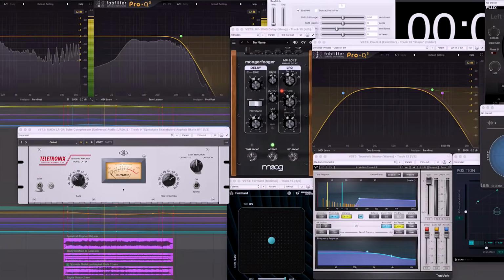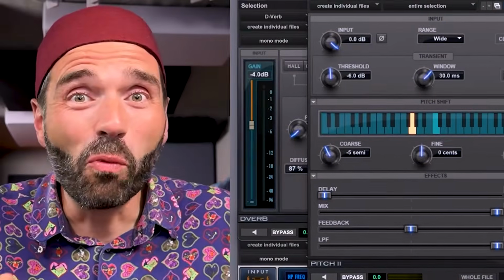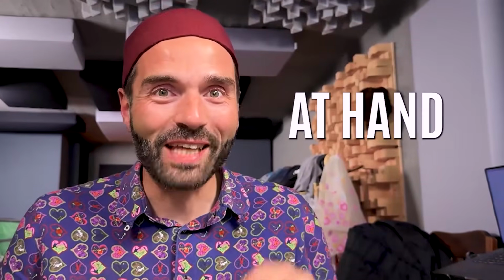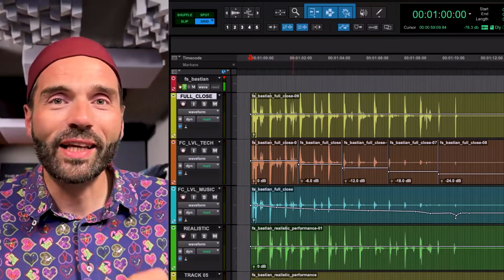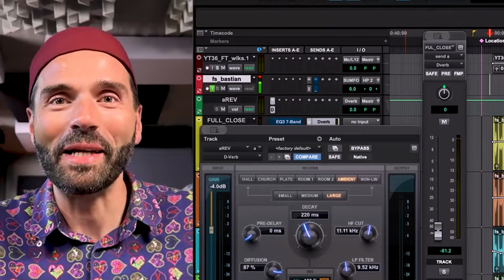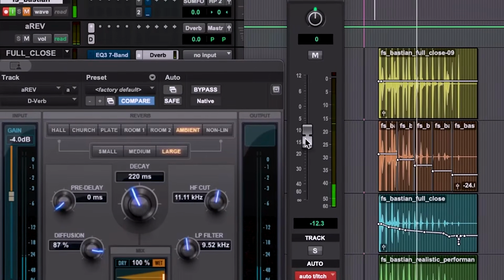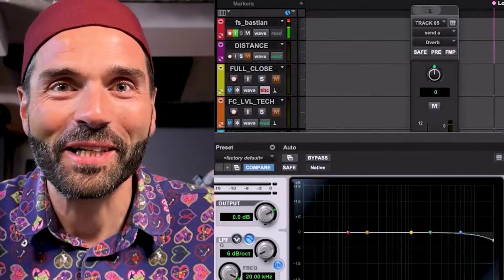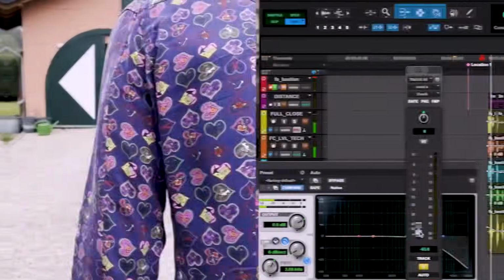The 3 Parameter Method for Distance in Sound Design (Volume, EQ, Reverb Tutorial)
Ever felt overwhelmed trying to create sonic depth in your mix? One of my students used 11 plugins to simulate distance, and it still didn’t sound right. The problem? Chasing complexity instead of mastering fundamentals.

In this tutorial, I break down my 3-parameter system for realistic sound distance: volume, high-cut EQ, and reverb send level. These tools, when used intentionally, can outperform even the most complex plugin chains. I’ll walk you through real session examples, show you common mistakes (including one I placed on purpose), and reveal how you can make your mix feel more alive, and believable.

🔊 In this episode, you’ll discover:
✅ Why volume automation is your most powerful tool for distance
✅ How air absorption (via high-cut filters) mimics realism
✅ The secret to using one reverb for a coherent mix
✅ Why technical accuracy isn’t enough — your ears are the final judge
✅ How a small change in workflow saved a student 4 hours of mixing time
✅ A practical walkthrough of Foley performance + plugin choices

📌 Key Moments:
00:00 – Why complex plugin chains fail
01:00 – The 3 core parameters: Volume, EQ, Reverb
03:30 – How to record footsteps with depth
04:40 – Real vs. technical use of the inverse square law
06:10 – Reverb send level: the most misunderstood tool
10:30 – Final mix using the full method

🚀 Want to Build a Career in Game Audio & Sound Design?
I’m Bastian Gerner, aka The Foley Teacher — a Senior Foley Artist with 15+ years of experience in AAA game audio, film, and TV.

🎬 Foley & Sound Effects
🎮 Game Audio & Post-Production
🔊 Audio Engineering & Recording Techniques